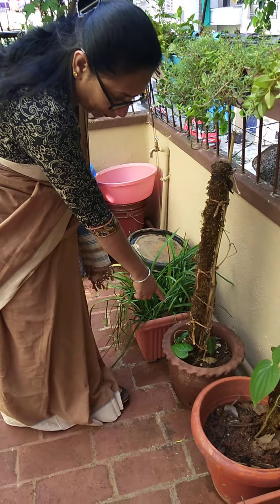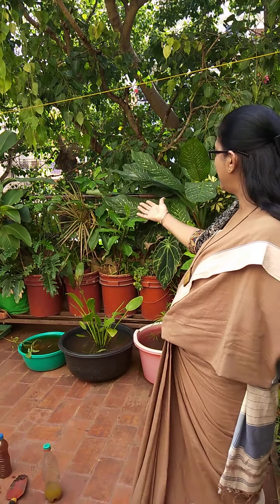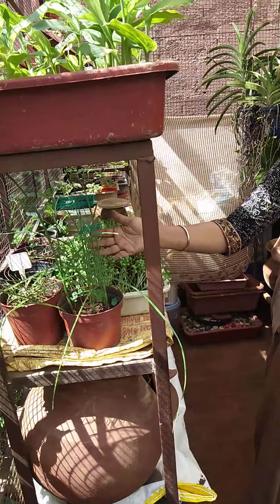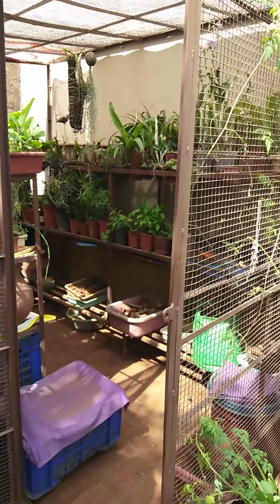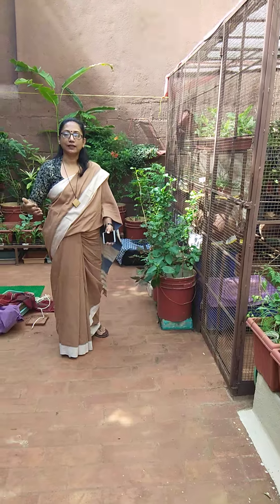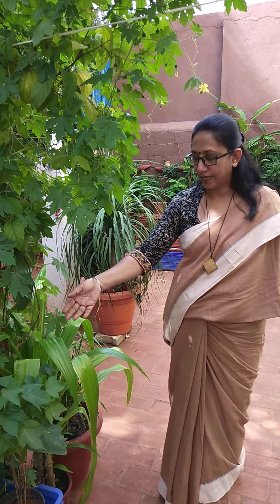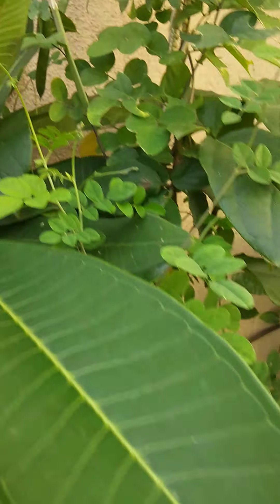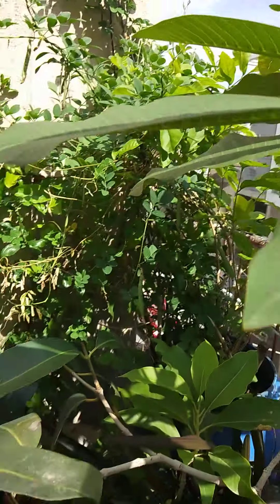My Garden Tour (मेरे बगीचे की सैर )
Here's a sneak peek into my organic terrace garden. Come, take a stroll with me.